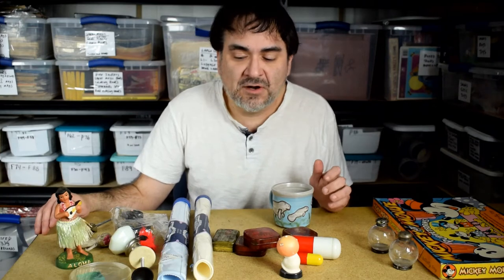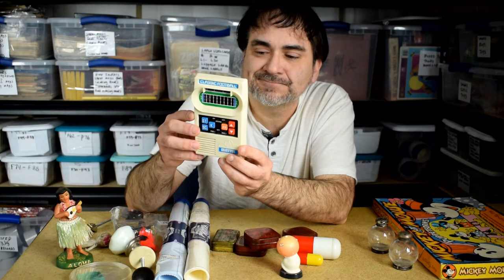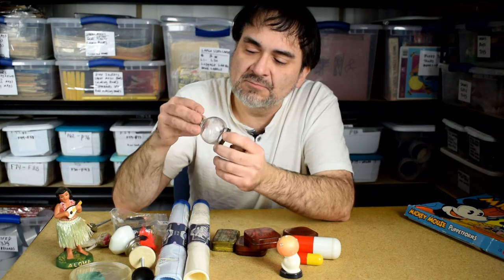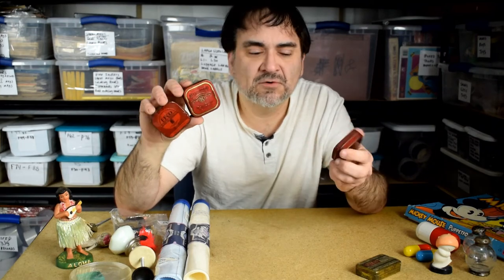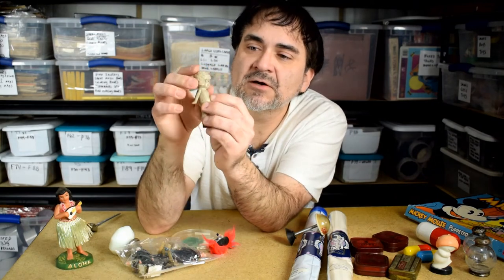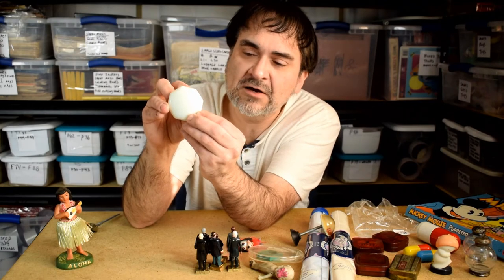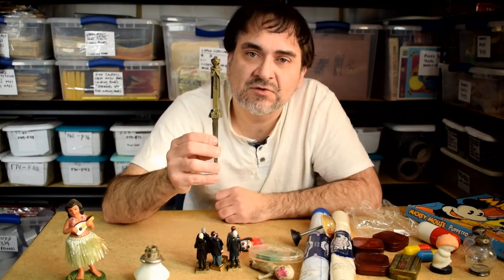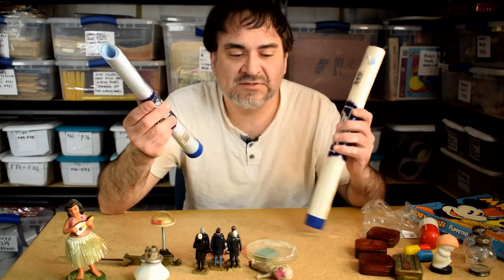Church Sale Haul - $700 Profit for eBay Reselling - Part 2 - 2018 PowerSeller 30K+